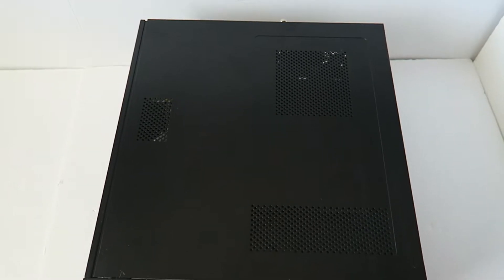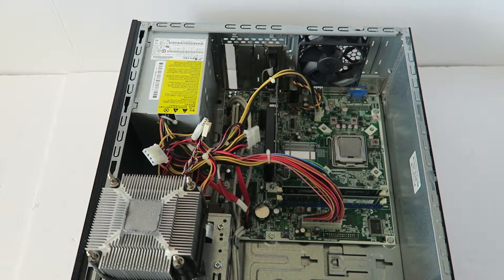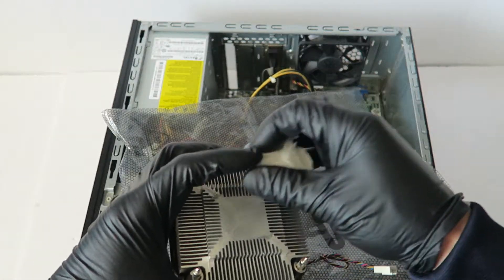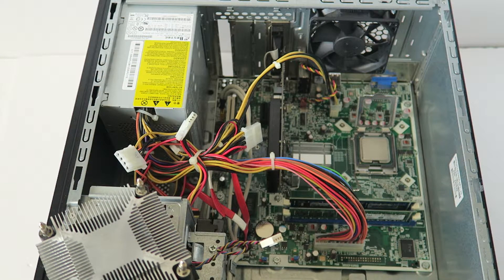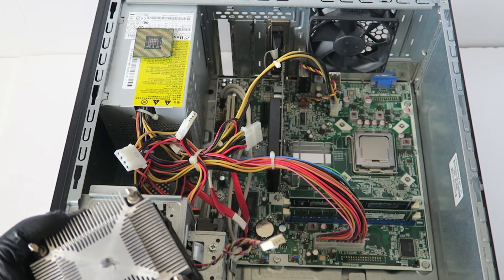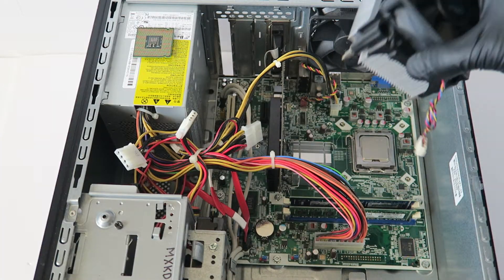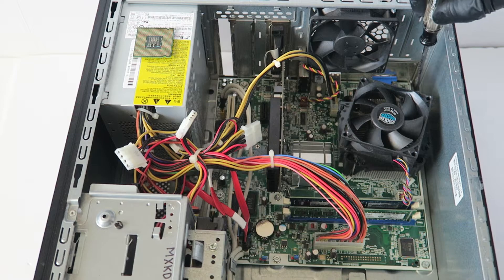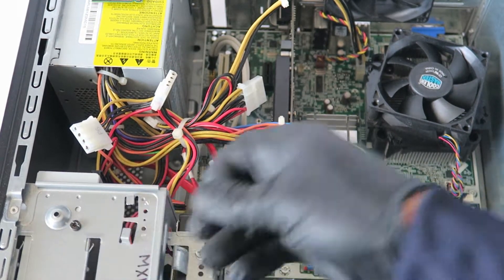HP Compaq 500B CPU Upgrade CMOS Battery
Processor Upgrade Compaq HP 500B MT. How to Install Replace Quad Core Processor, CMOS Battery.